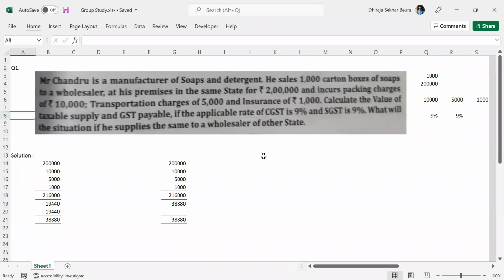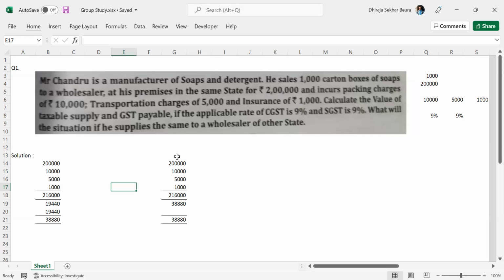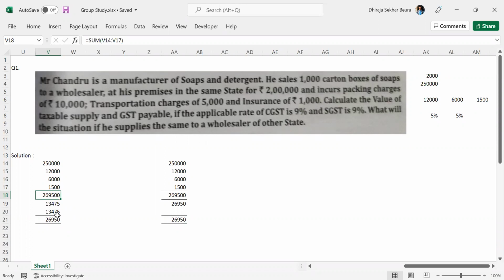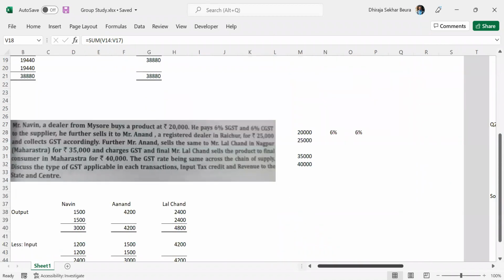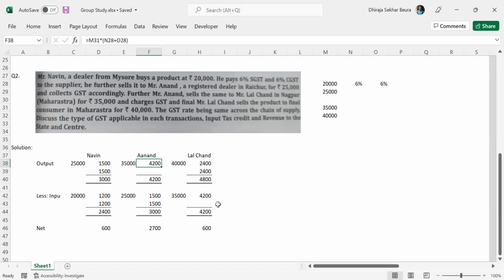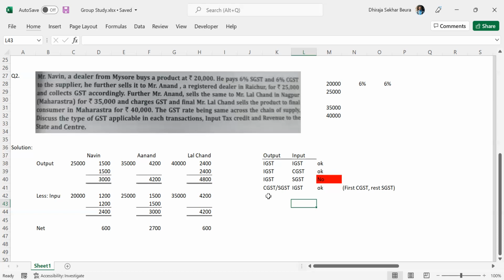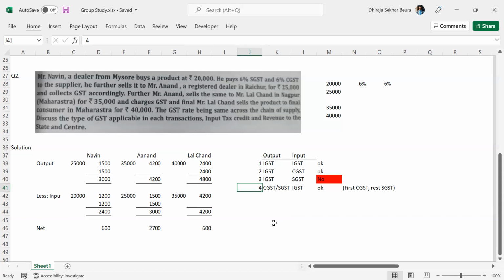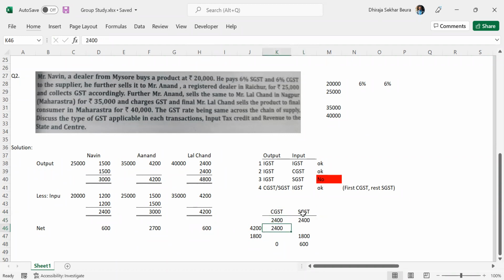GST 1_0